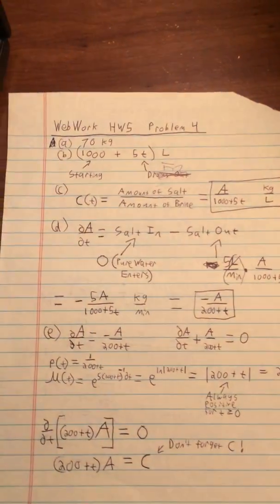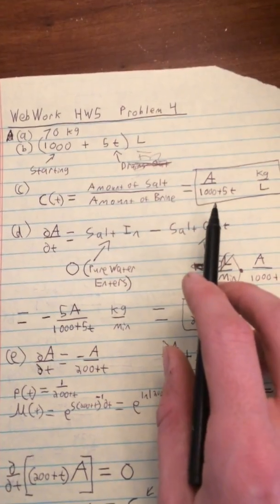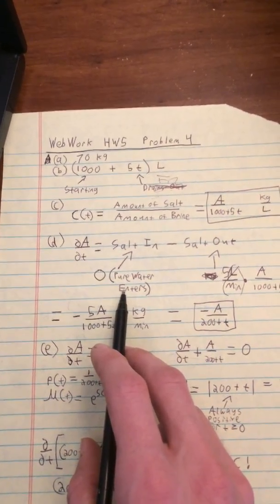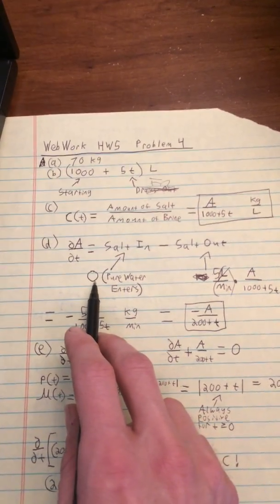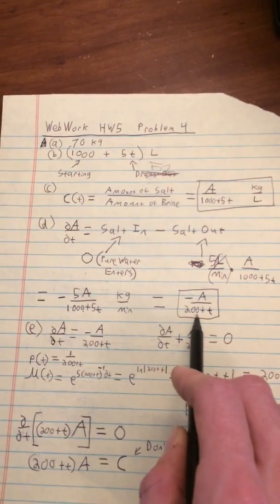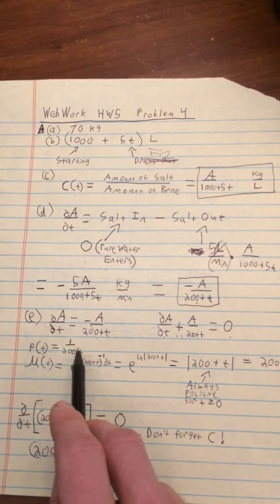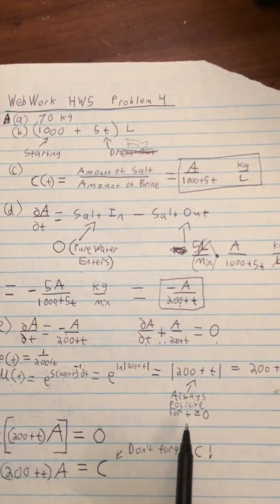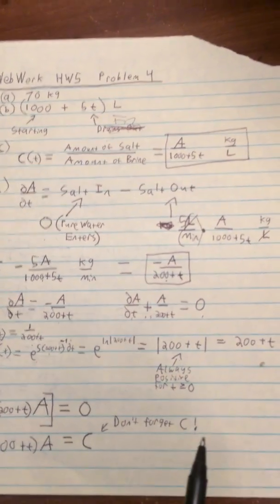Mixing Problem Diffy Q